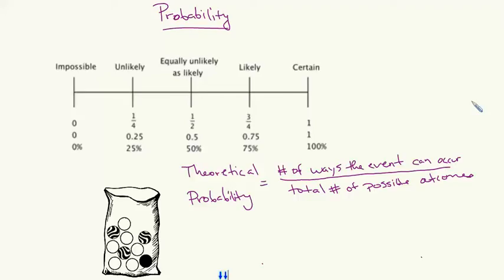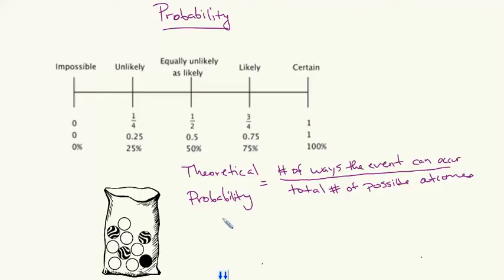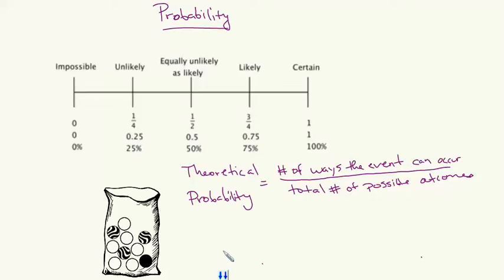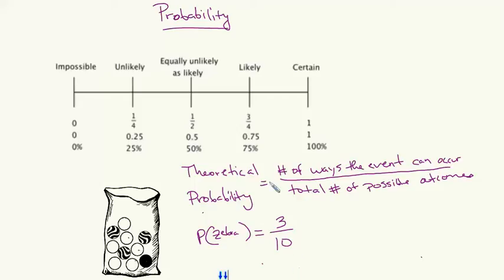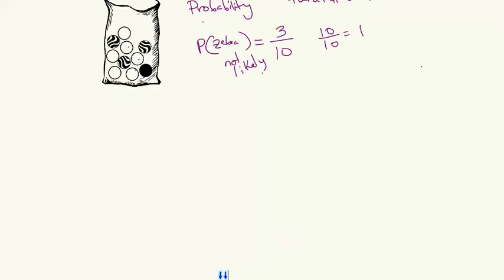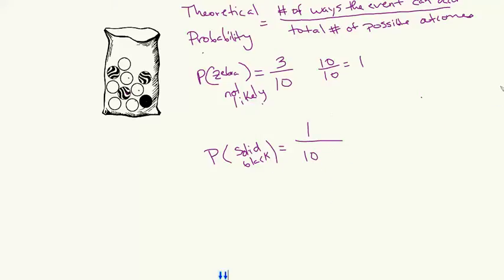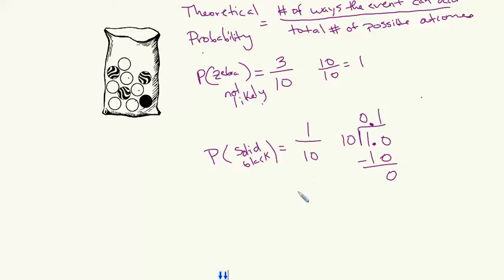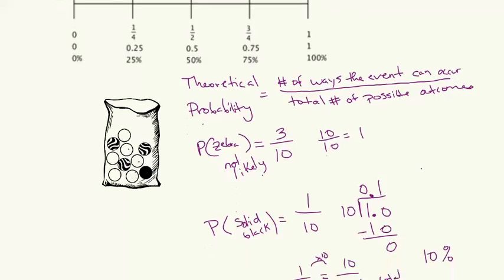Probability of Simple Events